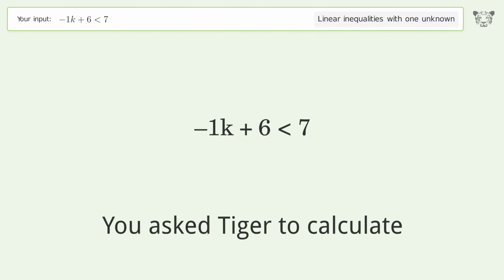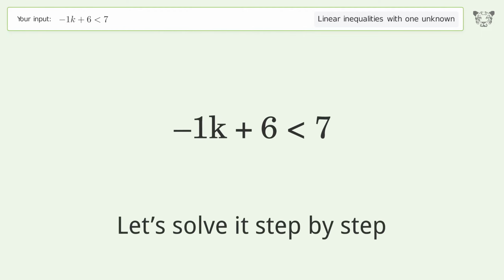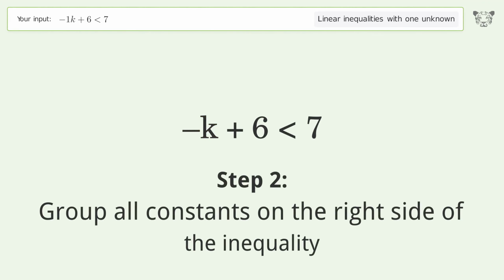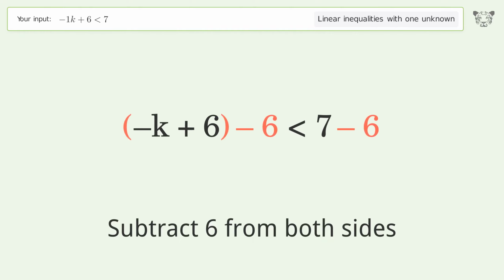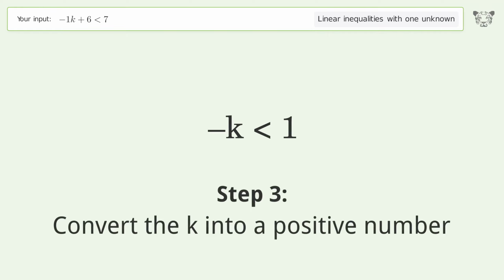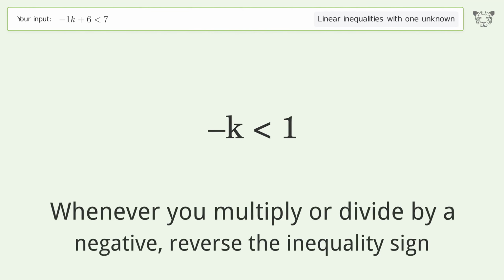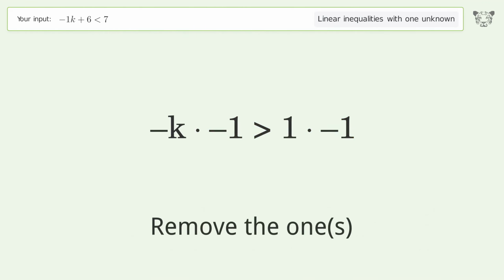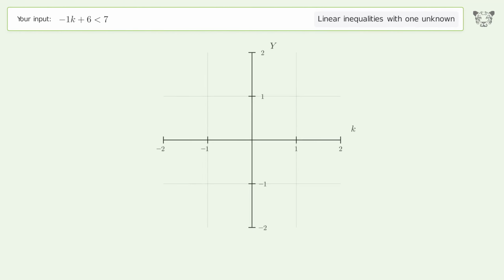Solving Linear Inequalities: -1k+6 is Smaller Than 7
Struggling with -1k+6 is Smaller Than 7? Watch our step-by-step video on Tiger Algebra to master this linear inequality effortlessly. Also, check out for more tips and tricks